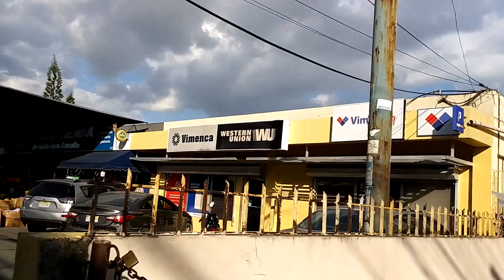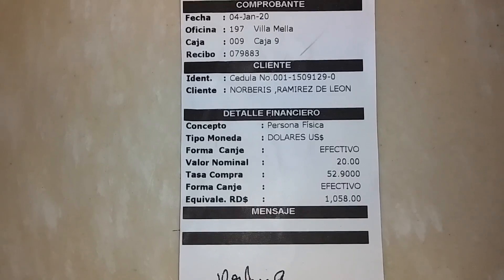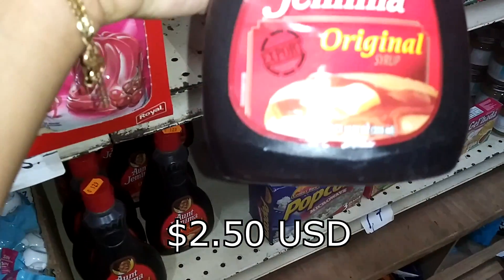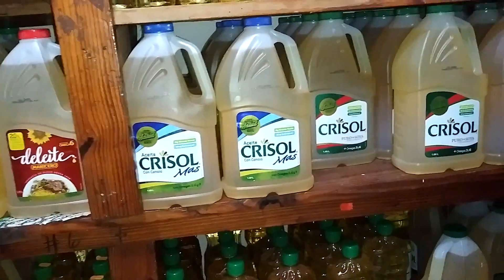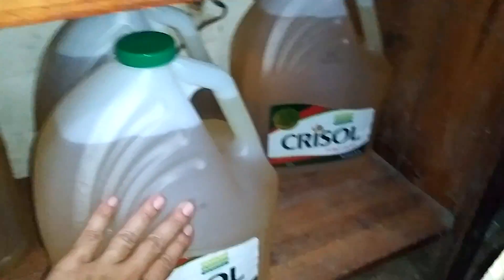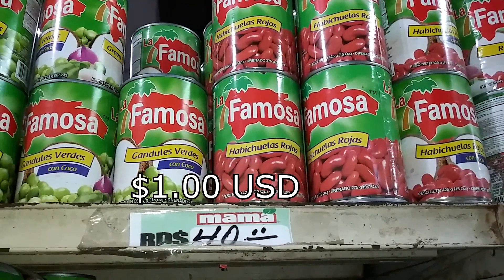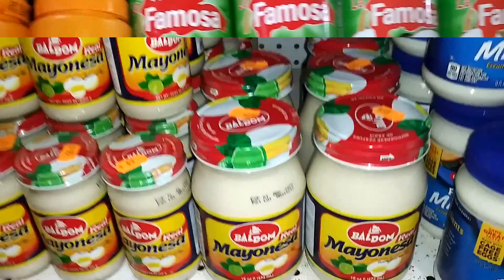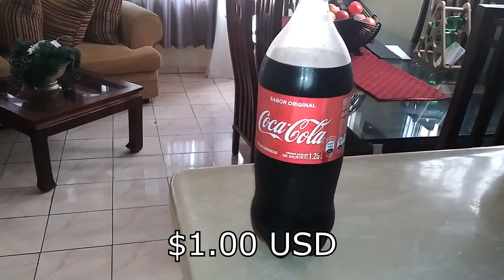Dominican Pesos To United States Dollar Exchange Rate | Dominican Republic Currency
In this video I share with you the exchange rate from Dollars to Pesos.  We also visit a small corner store to check and compare Dominican prices to American prices.  With the Dollar becoming stronger and stronger every year this makes the Dominican Republic the idea place to retire for American expats.

Canon GX7

Camera Lighting